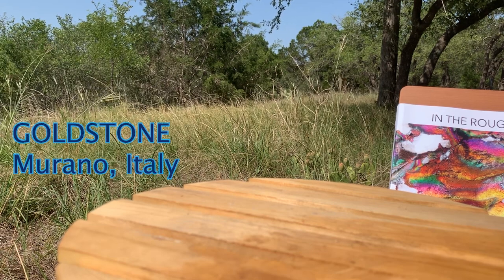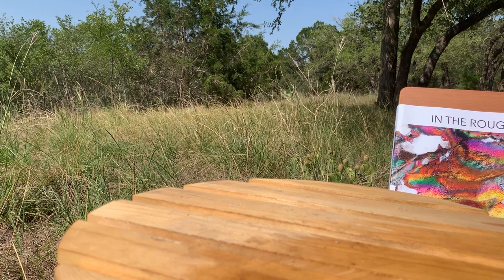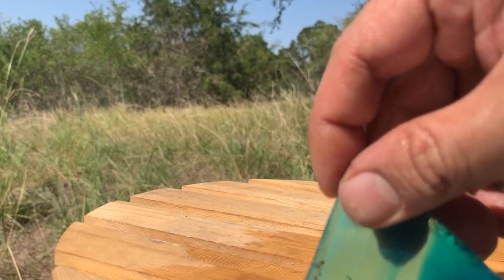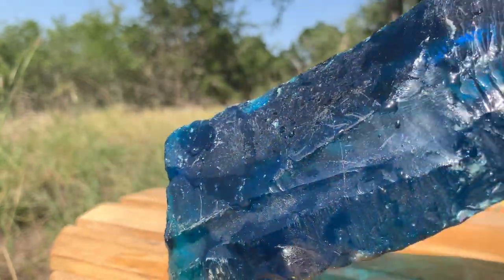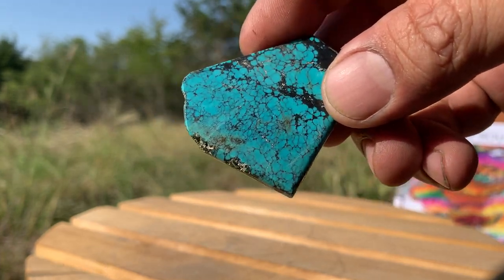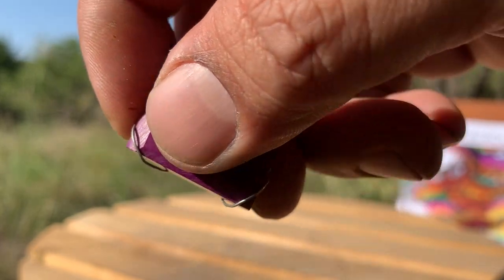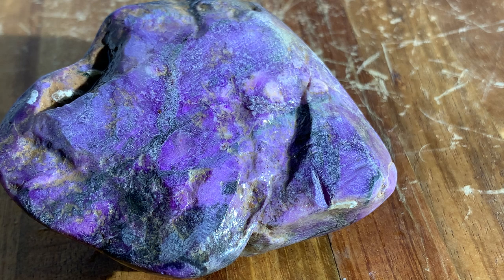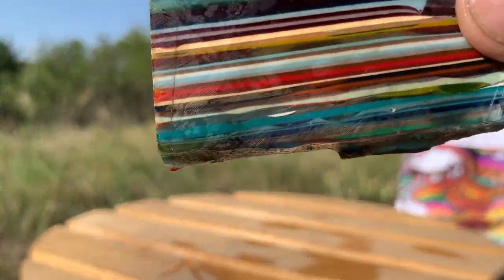SYNTHETIC LAPIDARY MATERIALS- Volcanic Obsidian, Goldstone Types,also How To Identify Some Fake Gems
Here we thoroughly examine several wonderful gemstone materials.  The topic of synthetic gems can be VERY controversial in today's worldwide gemstone market, so I will explain just about everything I have learned when working these materials.  I also have to be personally cautious when discussing the state of certain international gemstone markets, but you can count on me telling you the straight Truth as I understand it about these matters.

Now that this initial series on synthetics is complete, we get to focus exclusively on my favorite thing in the world, NATURAL GEMSTONE.  This is going to be an incredible journey forward for me and I hope for you as well.  Thank you so much for being a part of THE MODERN ROCK SCENE!